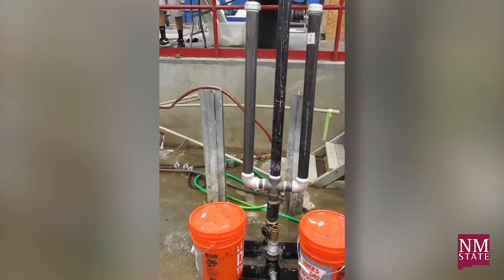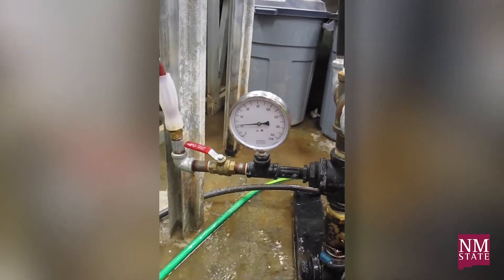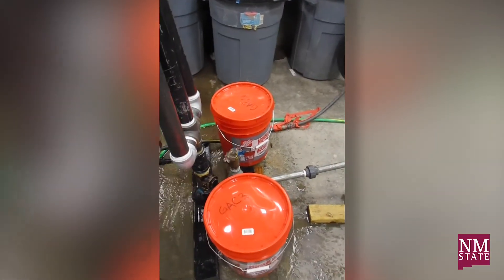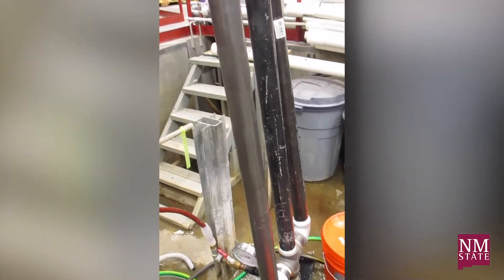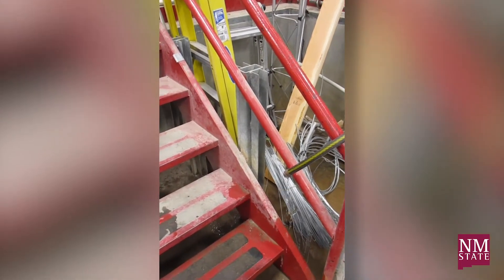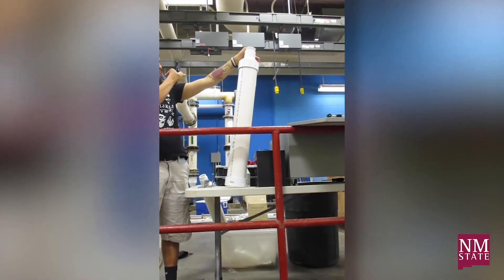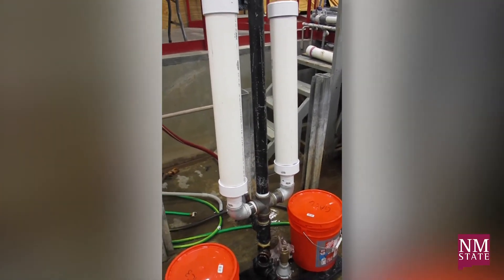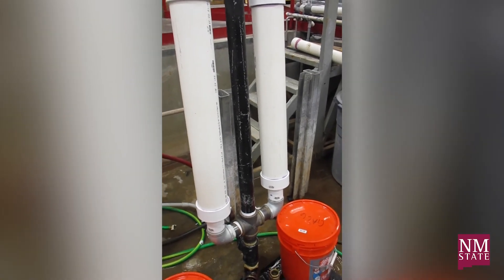Hydraulic Ram Pump Research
Students from NMSU’s Aggie Without Limits have been working to improve the efficiency of hydraulic ram pumps to provide residents of Oyanca, Nicaragua with potable water.